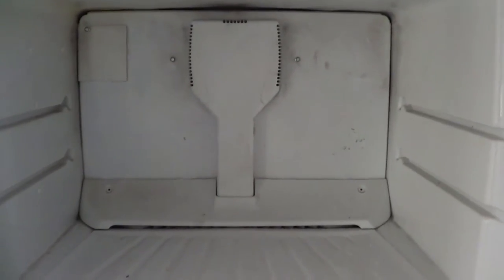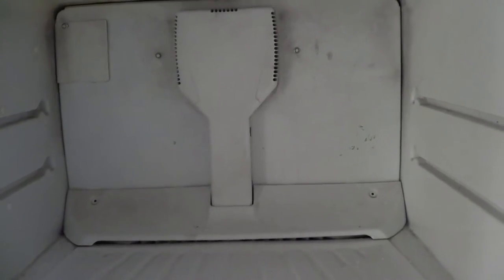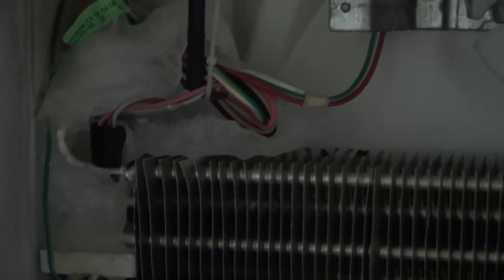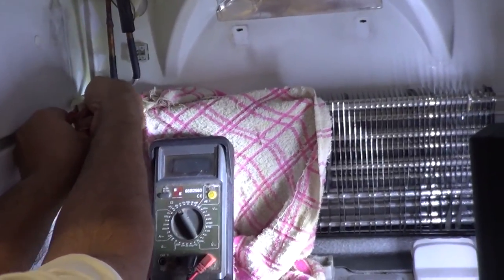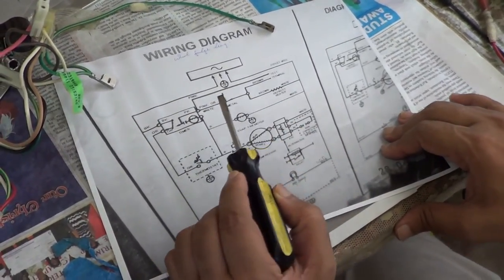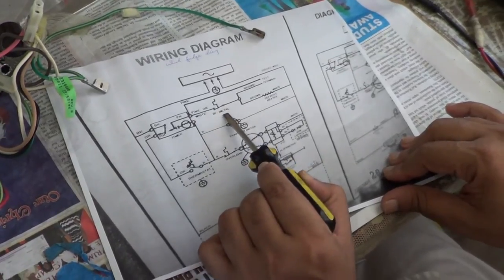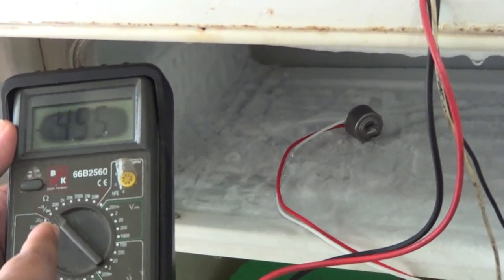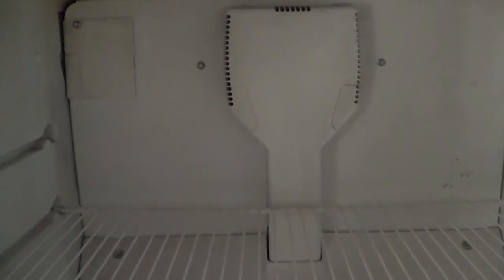fixing a non frost refrigerator that is freezing up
This video shows how to test the bimetallic switch of a non frost refrigerator.